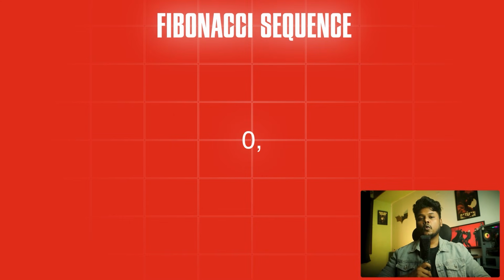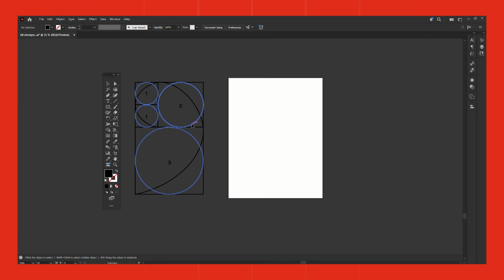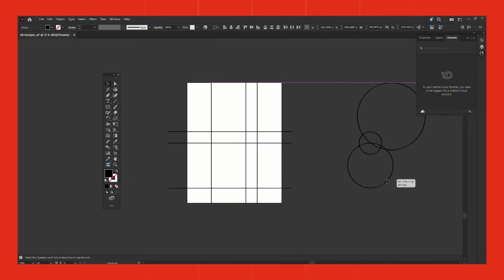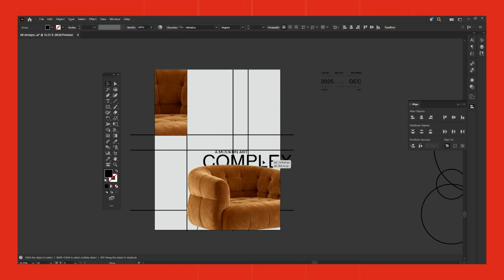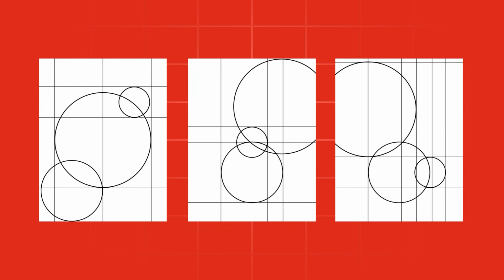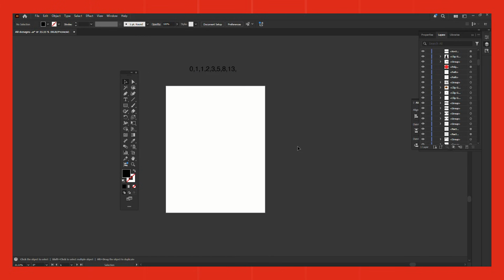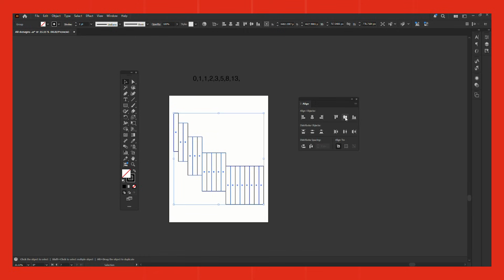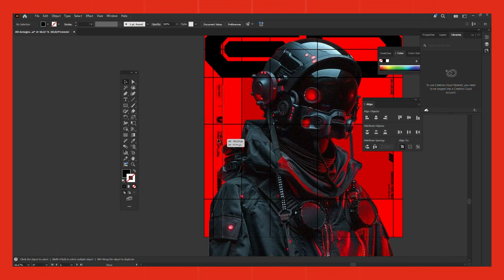PRO TIPS on Golden Ratio! | Graphic Design Tutorial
The Golden Ratio is one of the most powerful design principles used by professional designers—and in this video, I’ll show you how to use it the right way.

In this in-depth graphic design tutorial, you’ll learn how to apply the Golden Ratio, Golden Spiral, Golden Circles, and Fibonacci sequence to create visually balanced and professional compositions. These techniques will help you improve layouts, guide the viewer’s eye, and make your designs feel more intentional and premium.

Whether you’re a beginner or an experienced designer, these pro tips will help you level up your skills and design with more clarity and confidence.

You can skip here:
00:00 INTRO
00:29 How to Create Golden Ratio
01:47 Golden Circles
05:48 Golden Spiral
07:04 fibonacci sequence
10:20 OUTROW

🎁 Free Open Design Files

Use these files to practice and understand how the Golden Ratio is applied in real-world design layouts.

golden ratio graphic design, golden ratio design tutorial, golden ratio in graphic design, golden spiral design, fibonacci sequence in design, layout design principles, visual hierarchy in graphic design, design composition techniques, grid systems in graphic design, poster layout design, logo design using golden ratio, branding design principles, design fundamentals, professional graphic design tips